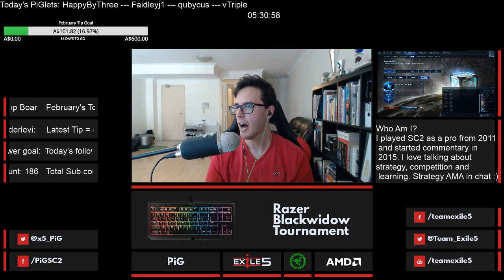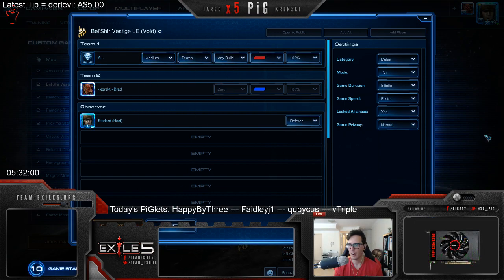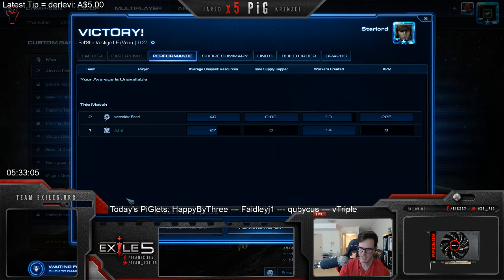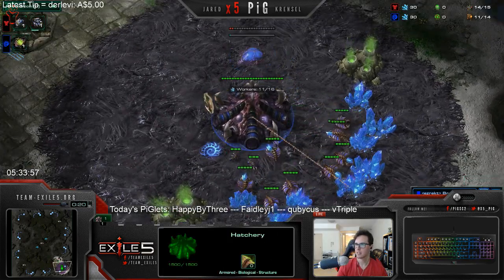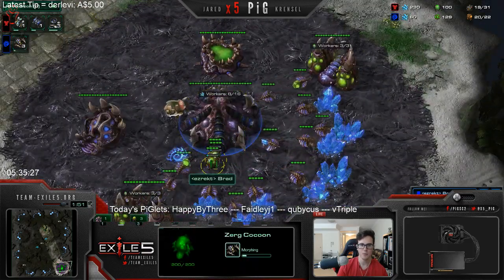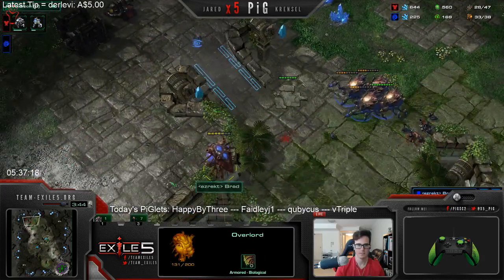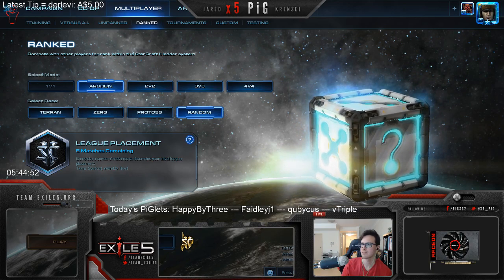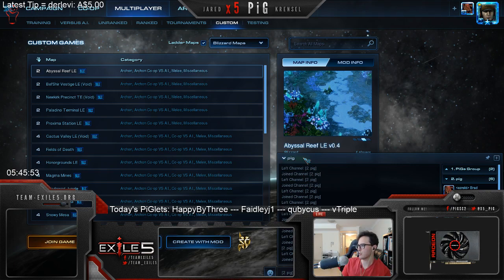StarCraft 2 - Zerg Cheese Coaching - Diamond 3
I show a Diamond 3 zergs some very aggressive builds across all 3 matchups.